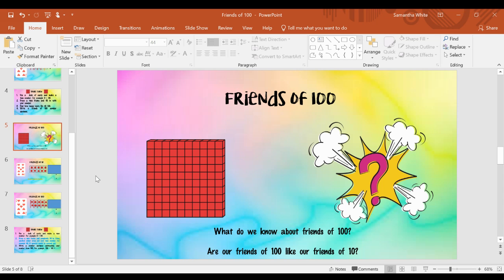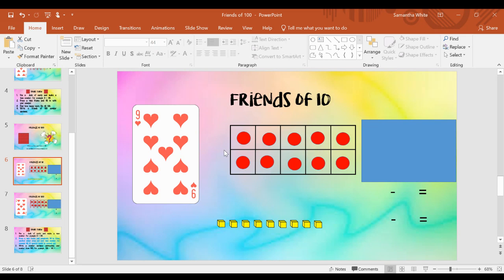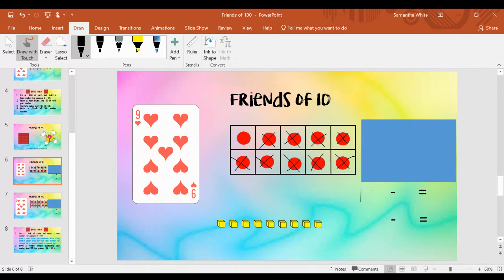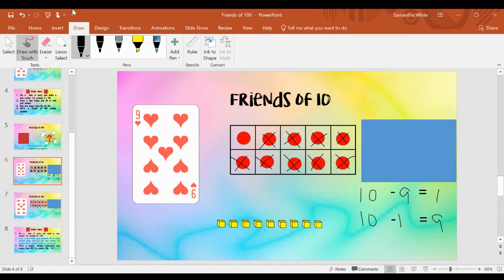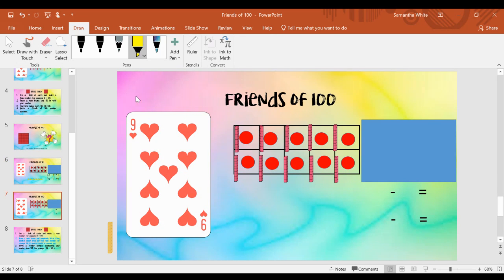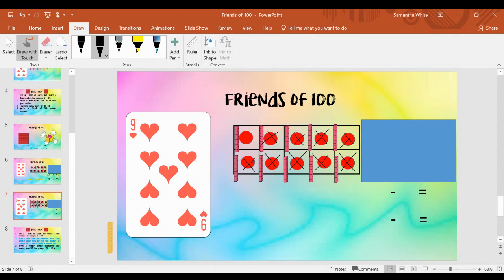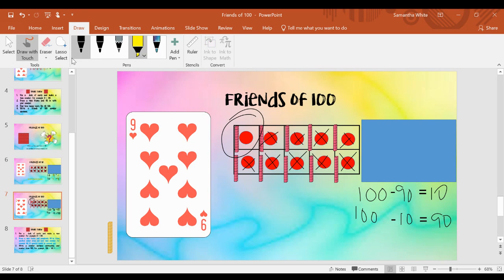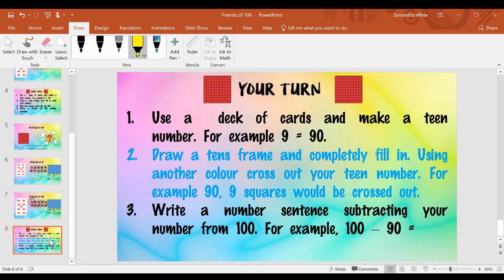Friends of 100 Subtraction